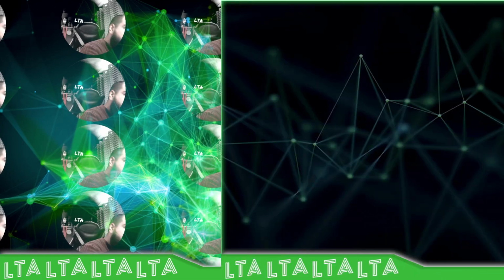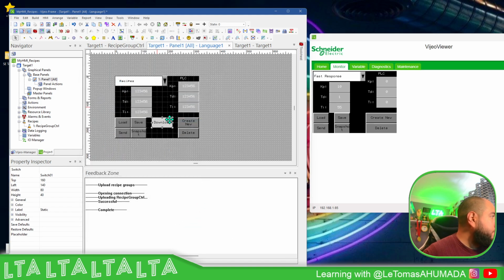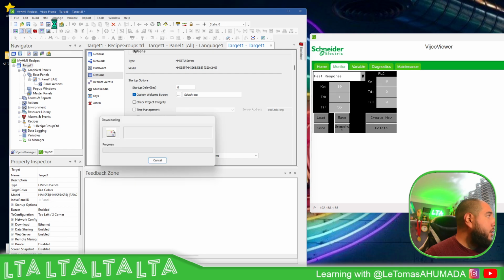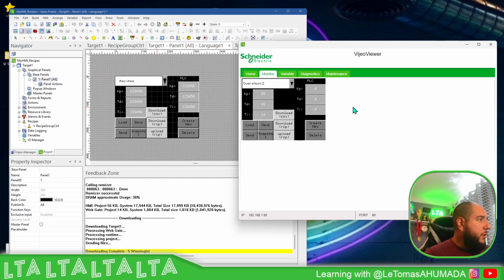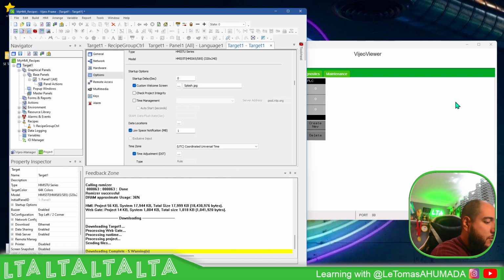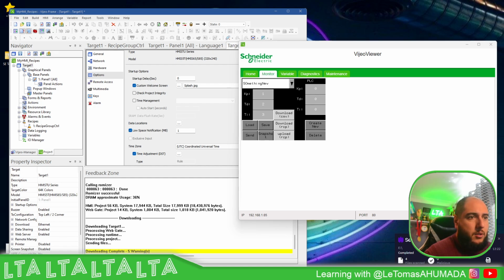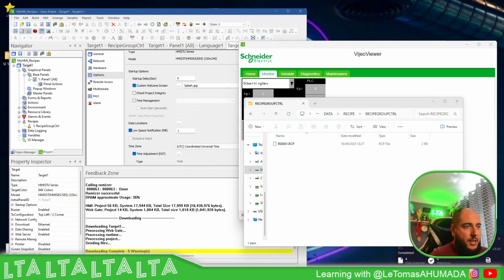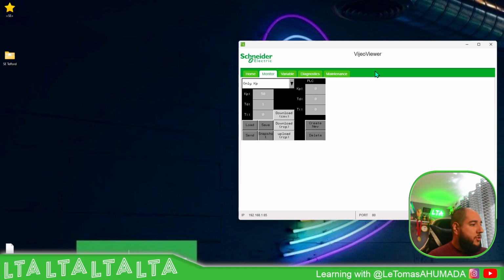Vijeo Designer Training - M9.3 Upload and Download Recipes using USB stick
•Harmony GTO
•Harmony GTU
•Harmony GTUX
•Harmony GK

The software Vijeo Designer Basic allows us to program the next range of Harmony (former Magelis) HMIs:
•Harmony GXU: (To be discontinued / Discontinued)

Vijeo Designer Basic is free and compare with Vijeo Designer v6.2/v6.3 it does not have a few features like WebGate and Emails.